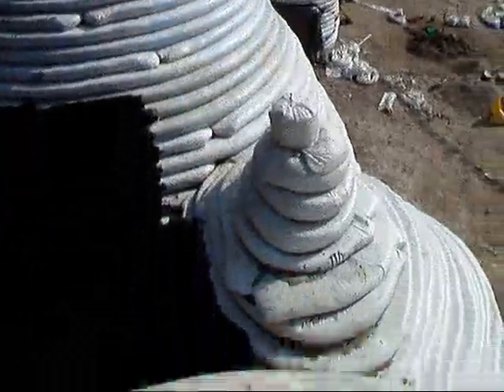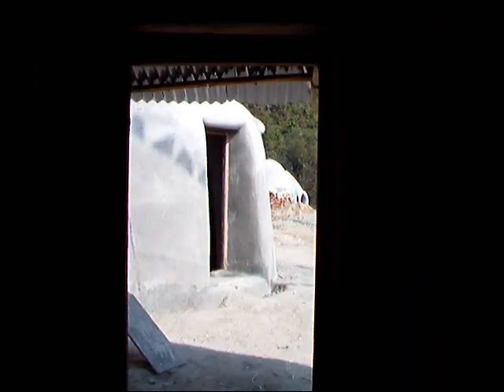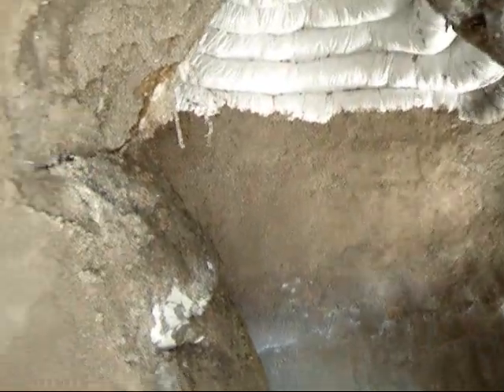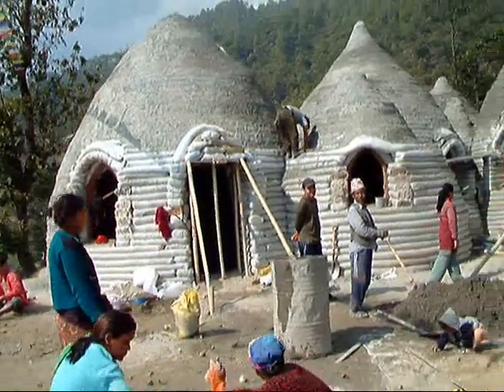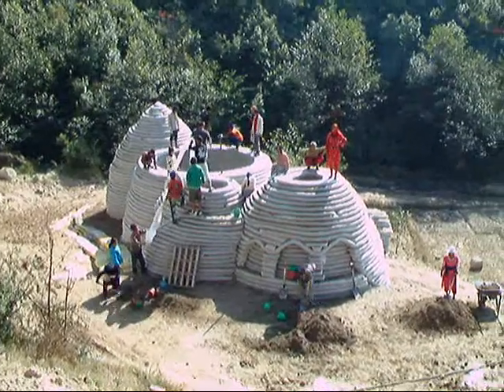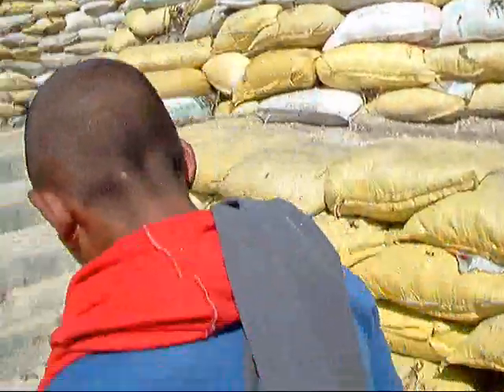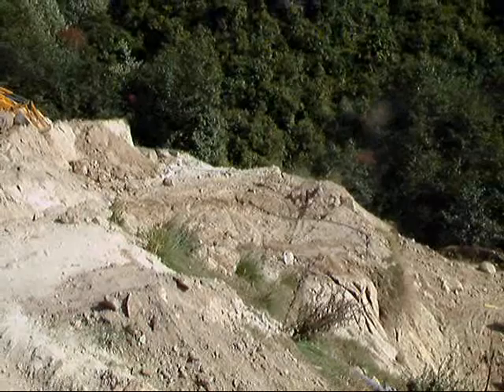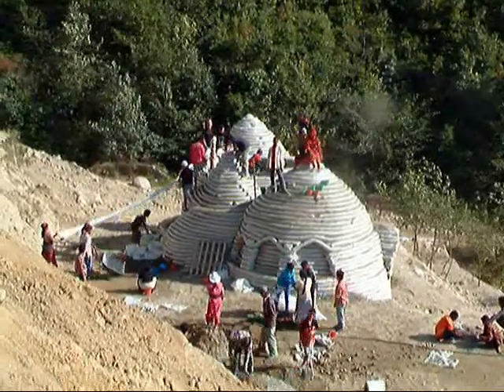Small Earth dome diary, Nepal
Reworked footage of Julian Faulkner's walking commentary during Small Earth's construction of the eco village in Sunderijal, Kathmandu in '06 - '07